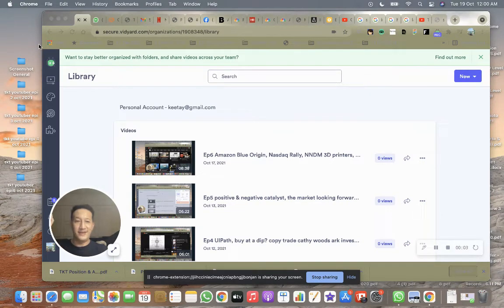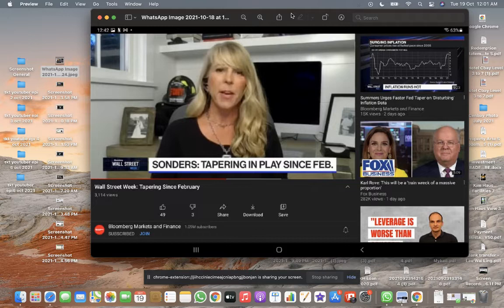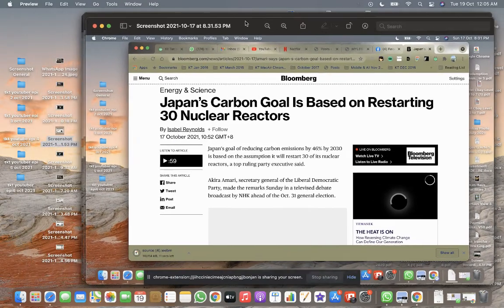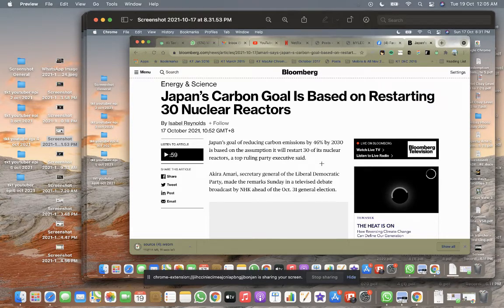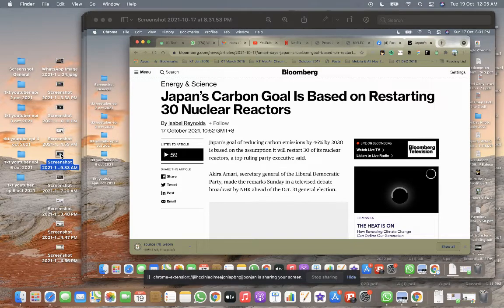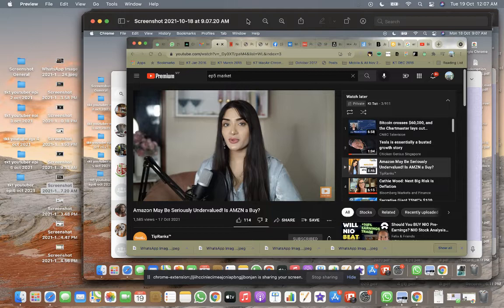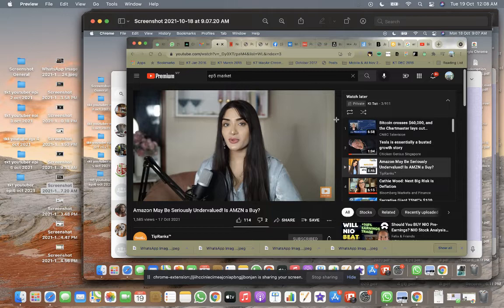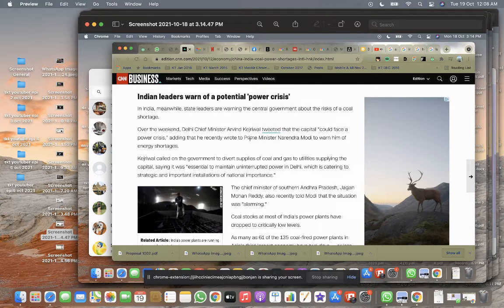Ep7, Starlink Tesla, Power crisis, Biden Infra Stimulus, Delta Plus, Fed Tapering, Linkedin, Amazon